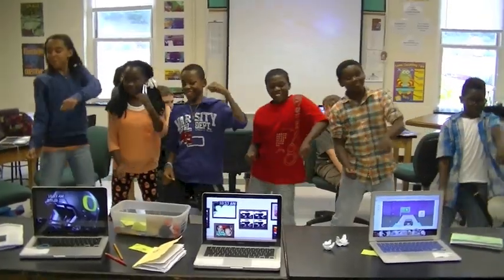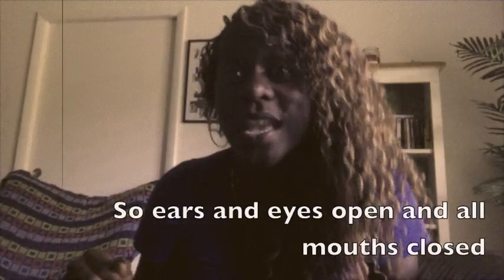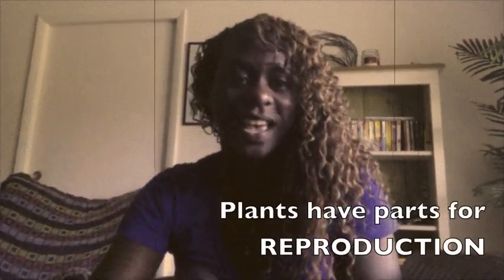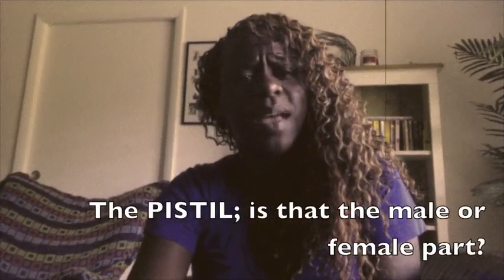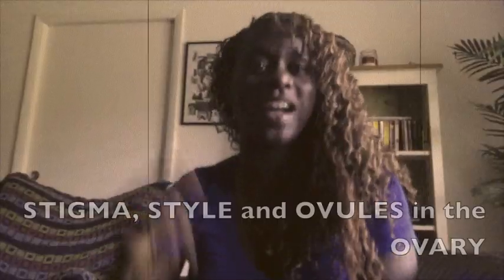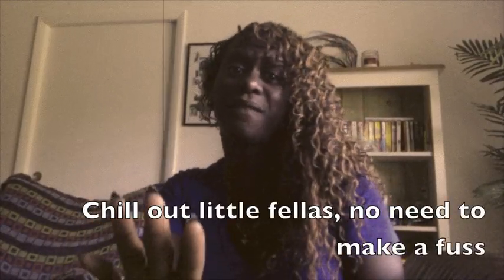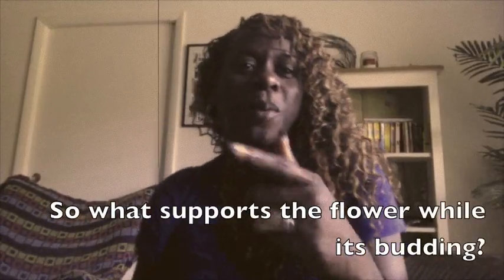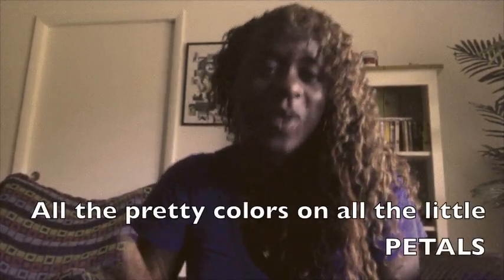Parts of the Flower Rap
An Introduction to Parts of a Flower (6th Grade)